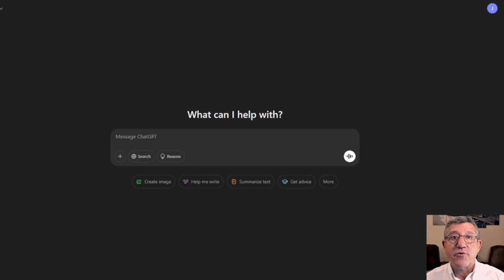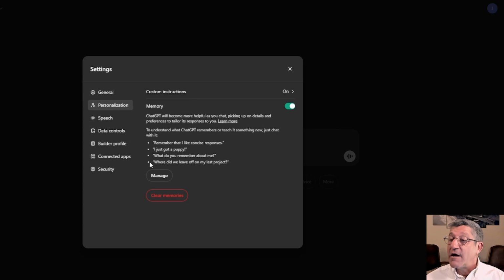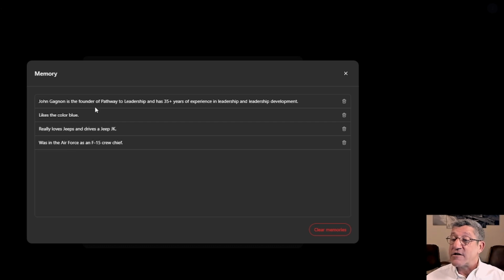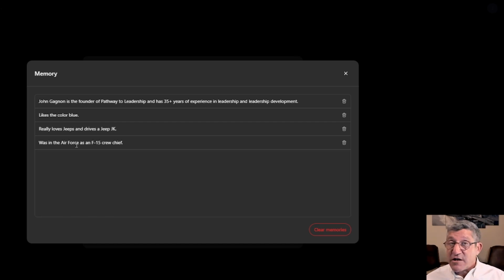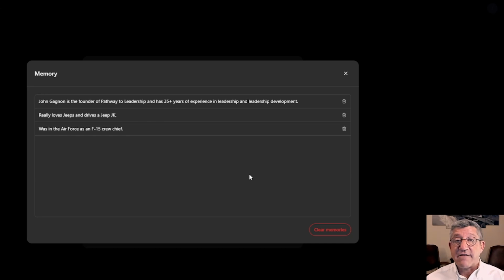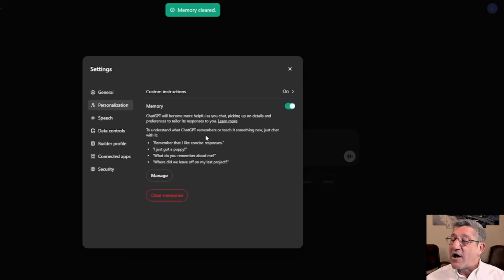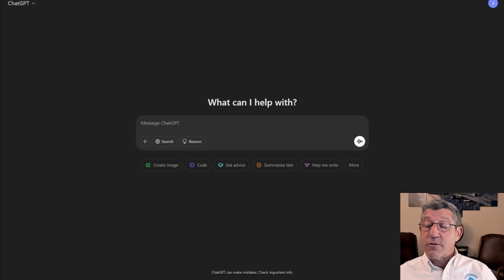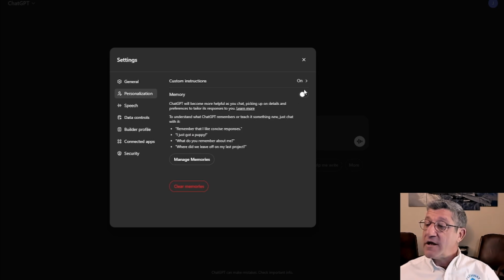Is ChatGPT Secretly Storing Your Information RIGHT NOW?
🤖✨ Master your ChatGPT experience with essential privacy and chatgpt memories management! This chatgpt tutorial shows you how to effectively clear memory chatgpt settings and customize your AI interactions. Learn powerful chatgpt tips to train your AI assistant like you would train a dog, making artificial intelligence work better for you.
🤖 Master the power of ChatGPT with essential privacy and chatgpt memories management! Through this chatgpt tutorial, discover how to control what the artificial intelligence remembers about you, just like training a loyal companion. Learn crucial chatgpt tips for managing memory settings and explore how machine learning makes ChatGPT adapt to your needs. 🔍 Deep learning meets practical application in this guide to making AI work better for you! 🚀

🔍 What You'll Discover:
✅ How to Check & Edit ChatGPT’s Memory – Ensure accuracy and remove incorrect data.
✅ Proper Prompting Techniques – Get better, more relevant AI responses with optimized prompts.
✅ Turning ChatGPT Memory On & Off – Learn when to use memory for long-term learning and when to reset it for a fresh start.
✅ How AI Learns (Just Like a Dog! 🐶) – Train ChatGPT effectively to become your AI companion.

📌 Why Watch?
Whether you're using AI for productivity, automation, or personal tasks, mastering ChatGPT’s memory and prompting will help you work smarter, not harder!